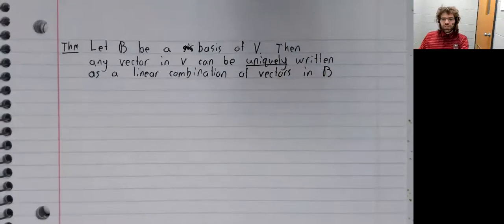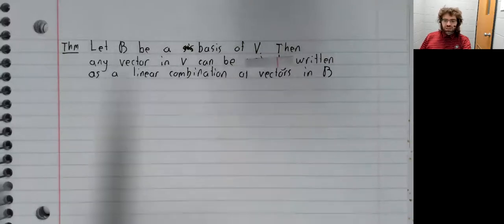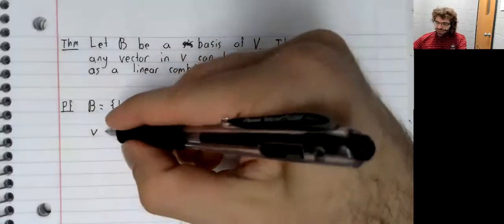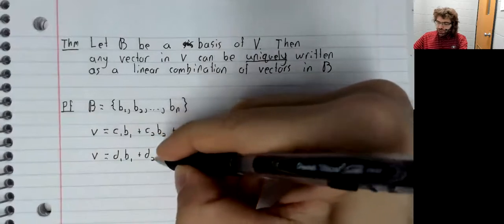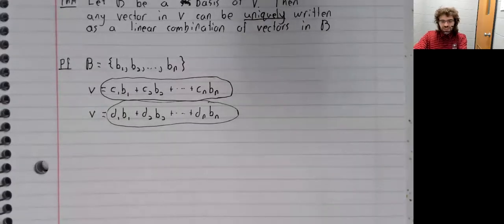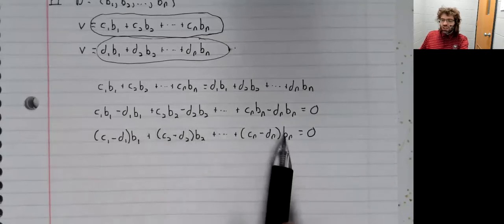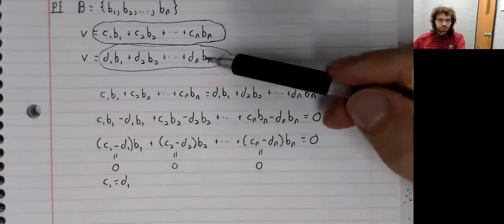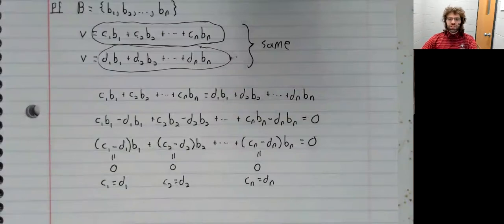LA, Section 4 4, Unique representation theorem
The unique representation theorem is one of the most important theorems in this class, although it might not be instantly clear why; we'll get to that later.  This material is from Section 4.4 of your textbook.